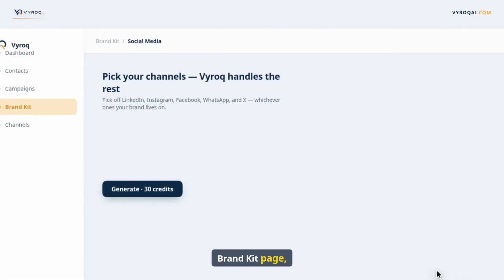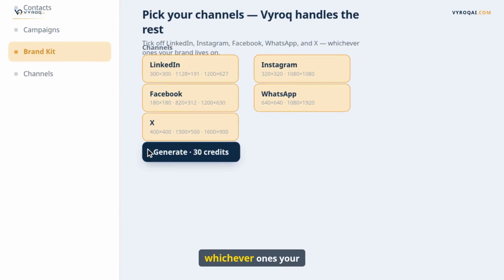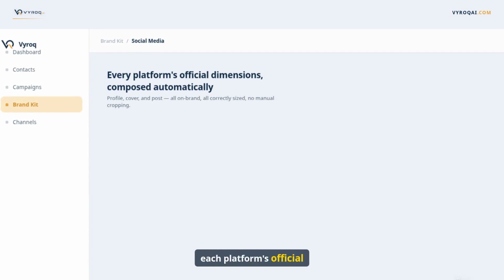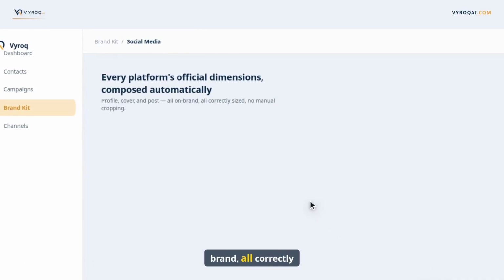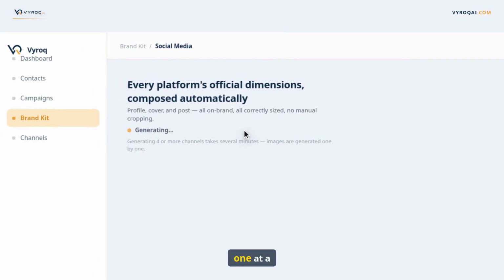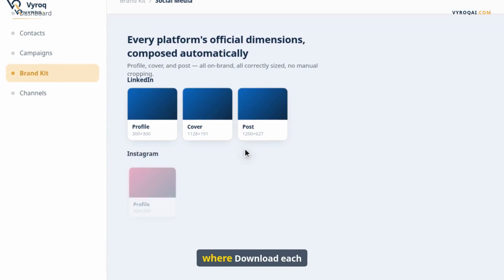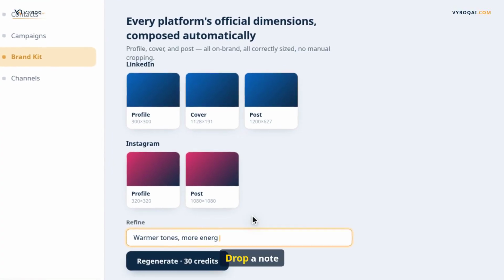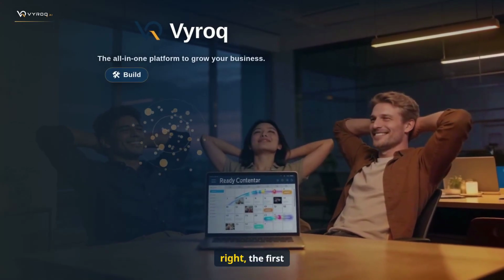Brand Kit Social Assets — Perfectly Sized for Every Platform with Vyroq AI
Quick — what's the correct pixel size for a LinkedIn cover photo? An Instagram post? A WhatsApp status image? Nobody remembers all three... and guessing wrong means a stretched, blurry post that undercuts your brand.

Vyroq is AI lead generation & multichannel outreach — find, enrich, reach, and close across email, WhatsApp, LinkedIn, Instagram, Telegram and Messenger. Brand Kit's Social Assets tab is how your brand shows up correctly sized on every one of those channels.

✅ WHAT'S INSIDE — Brand Kit Social Assets
• From the Brand Kit page, click the "Social Media" tab
• Under "Channels," tick off LinkedIn, Instagram, Facebook, WhatsApp, and X — whichever ones your brand actually lives on
• Click "Generate" — Vyroq looks up each platform's official dimensions and composes a matching profile image, cover, and post, all on-brand, all correctly sized
• Four or more channels? Vyroq warns you it'll take a few extra minutes, generating each image one at a time for quality
• Results land grouped by platform — download each asset straight from its card
• Want a different mood? Drop a note in the refine box and click "Regenerate" — same channels, refreshed to your direction

⏱️ CHAPTERS
0:00 What's the correct size for a LinkedIn cover photo?
0:09 Brand Kit's Social Media tab solves the guessing game
0:20 Tick off your channels — LinkedIn, Instagram, Facebook, WhatsApp, X
0:33 Click Generate — correct dimensions, on-brand, every time
0:48 Four+ channels takes a few extra minutes for quality
0:58 Results grouped by platform — download straight from the card
0:66 Regenerate with a note for a different mood
0:72 Every platform, every size, right the first time — vyroqai.com